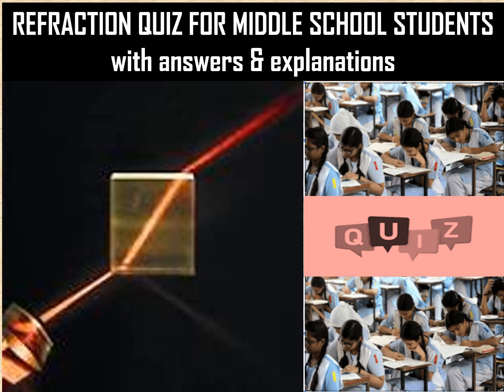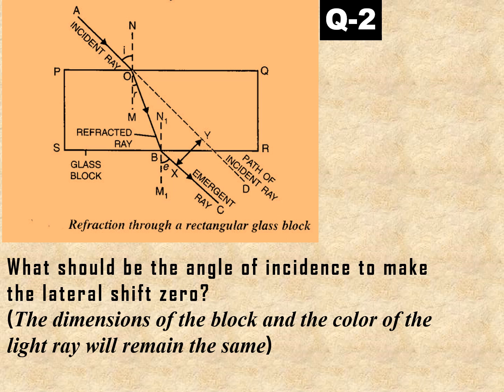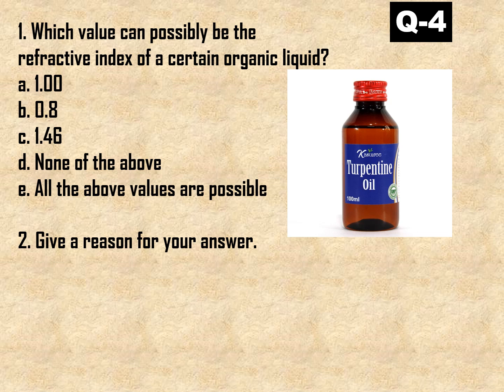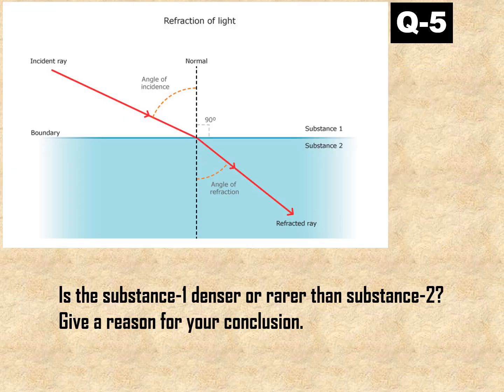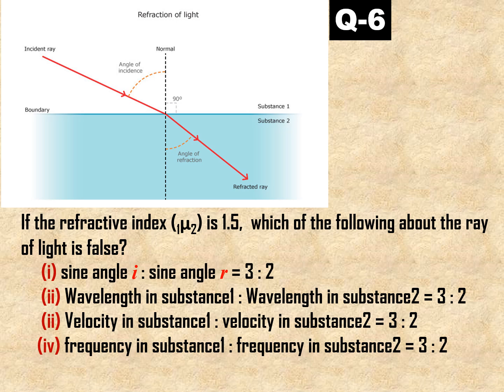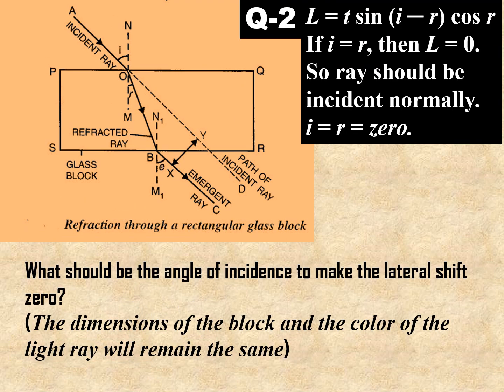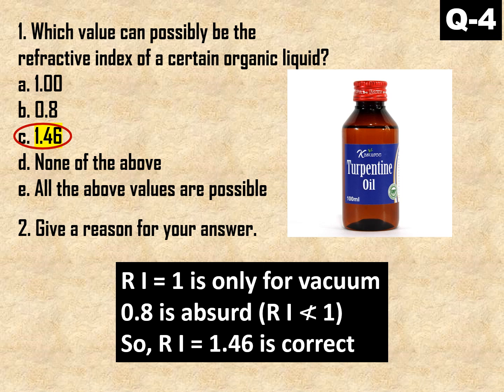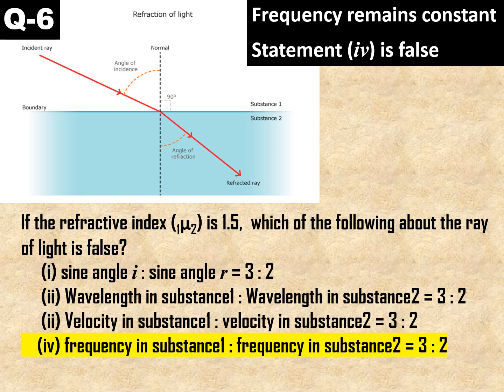LIGHT REFRACTION QuickQuiz